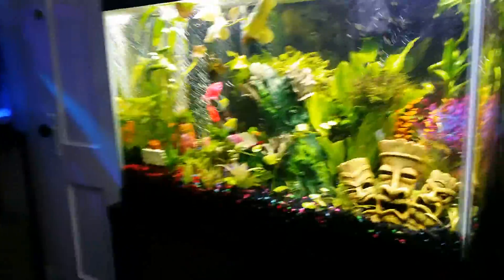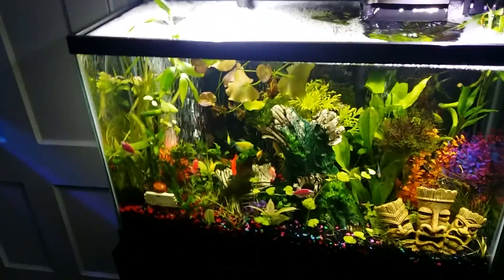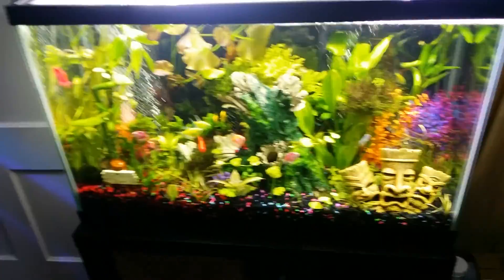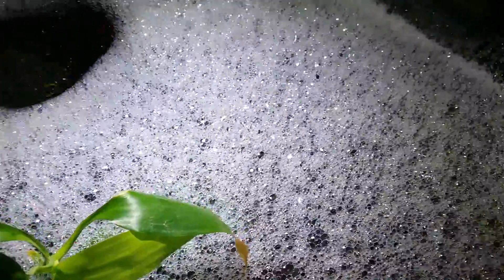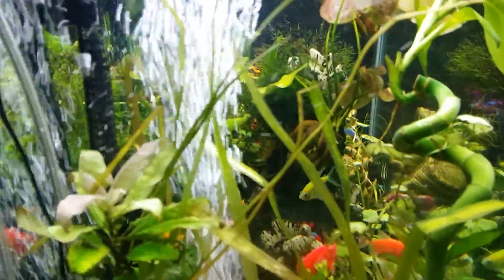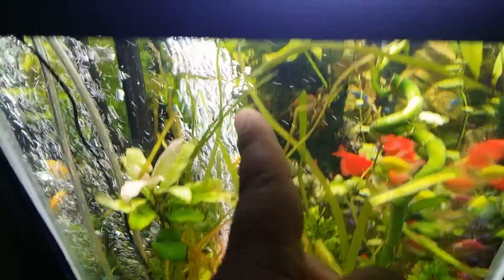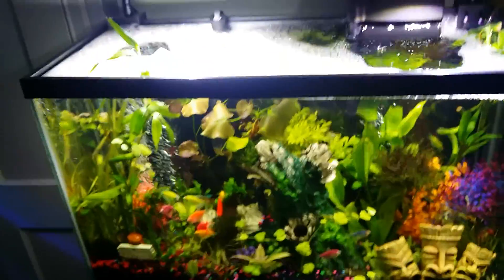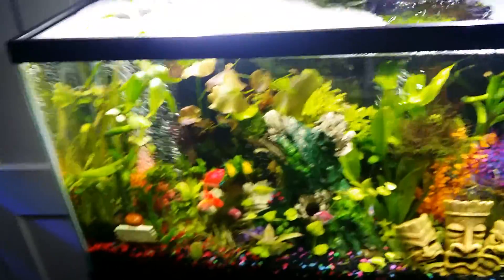Freshwater plants pearling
Pearling new plants